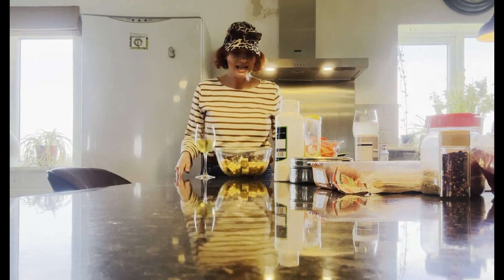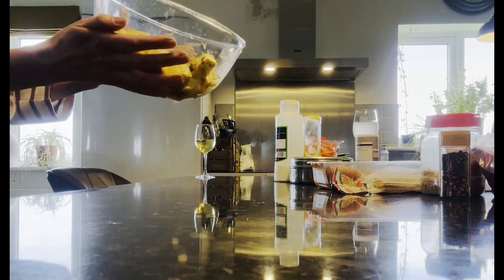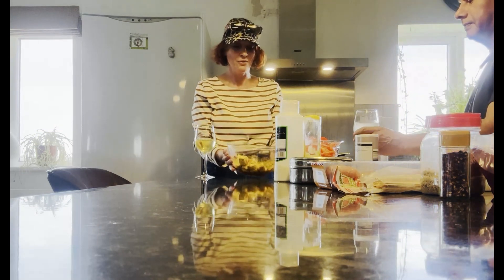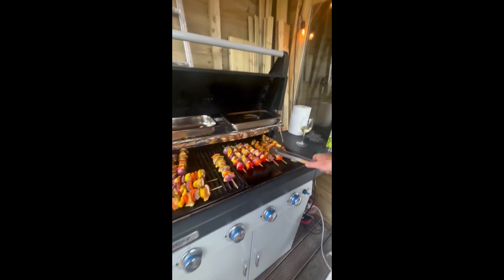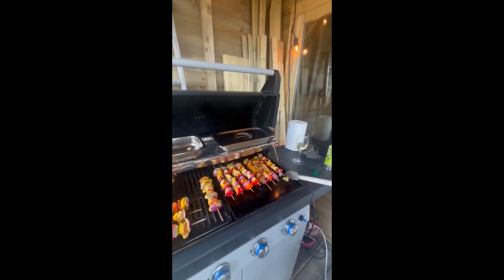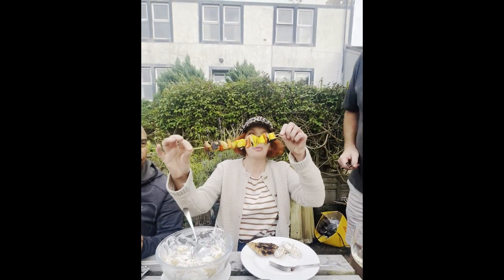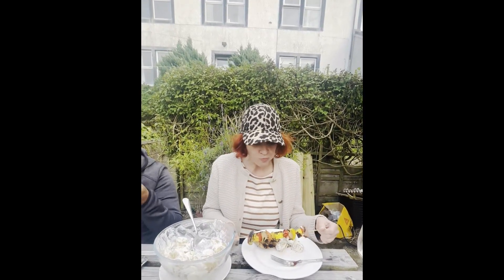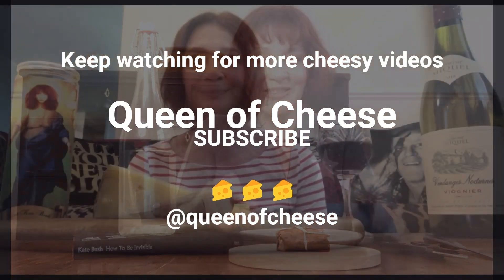Paneer Cheese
Kebabs made from Paneer Cheese